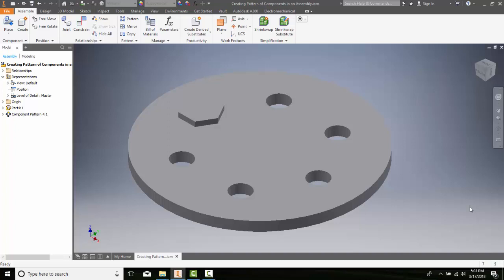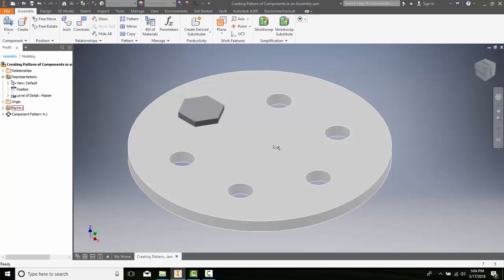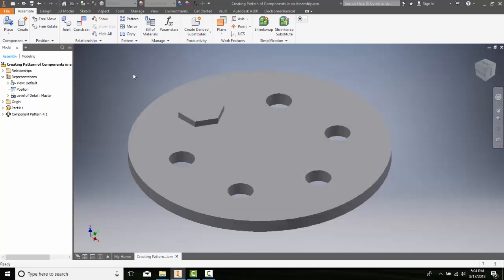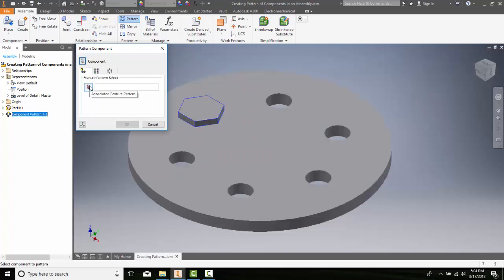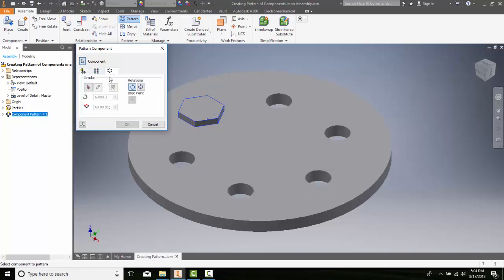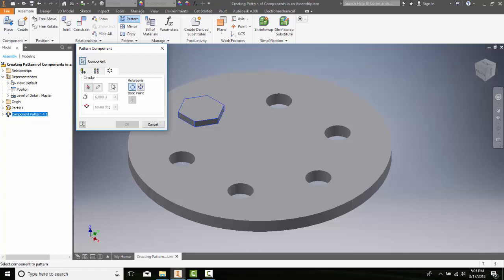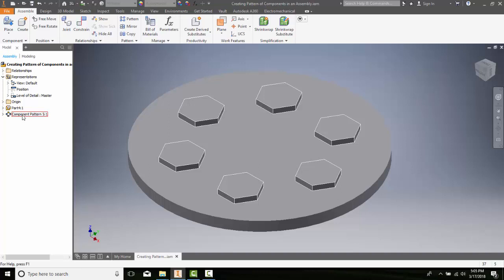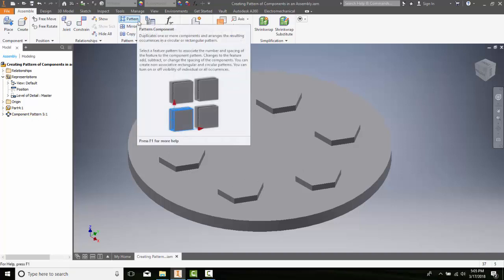10-06 Creating Patterns of Components in an Assemby